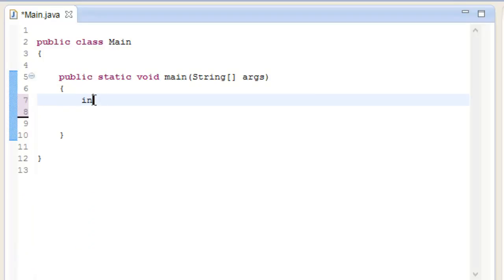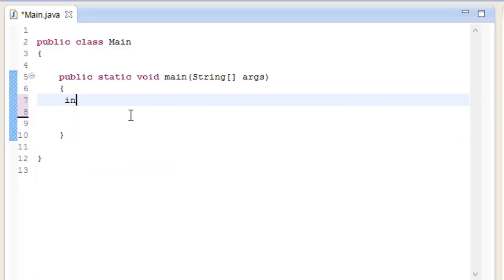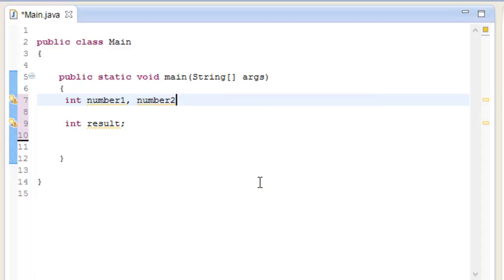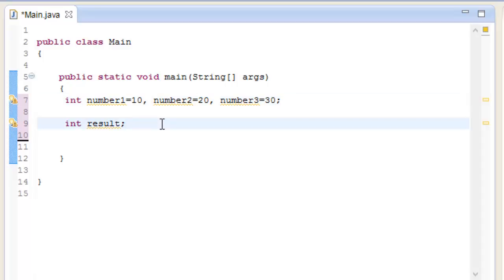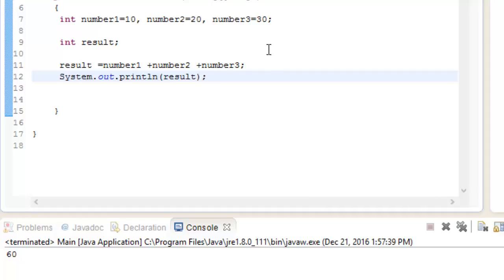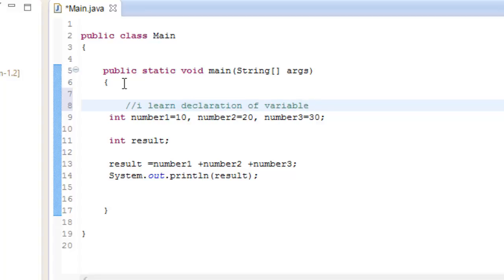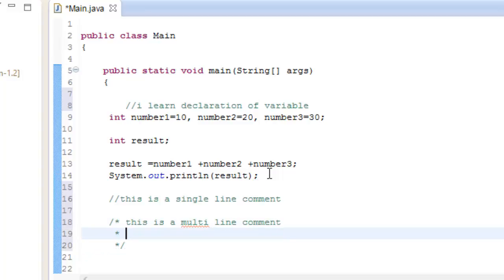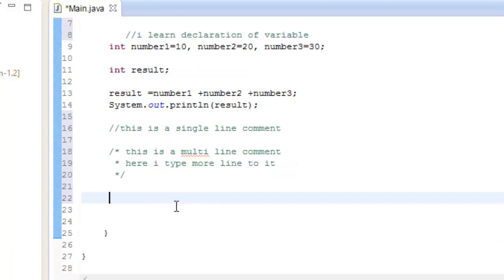java tutorial for beginners declaration and comment part 6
declaration and comment part 6